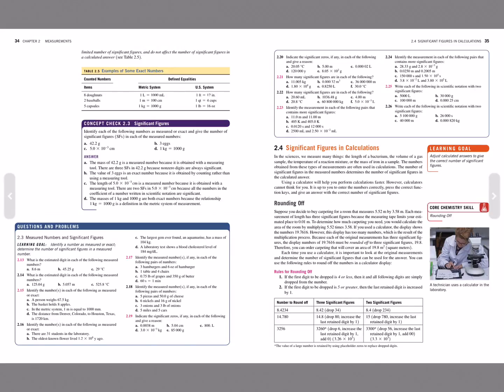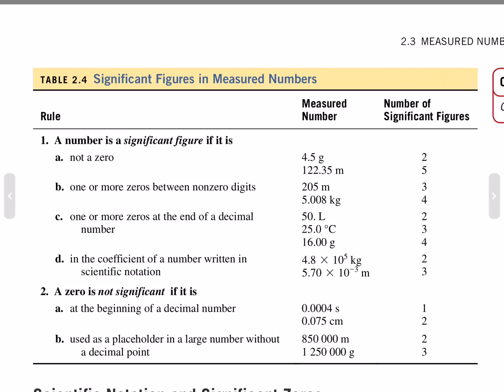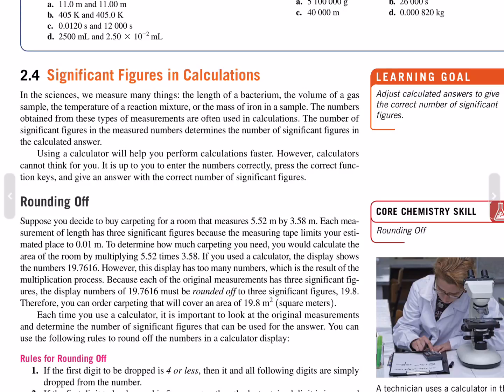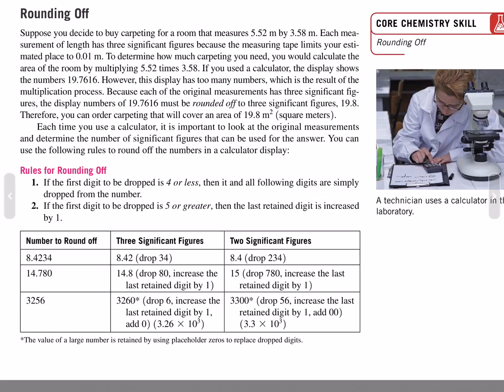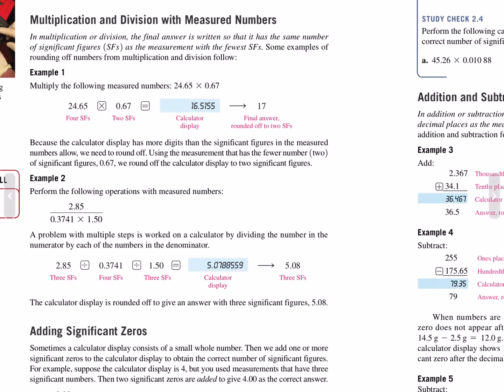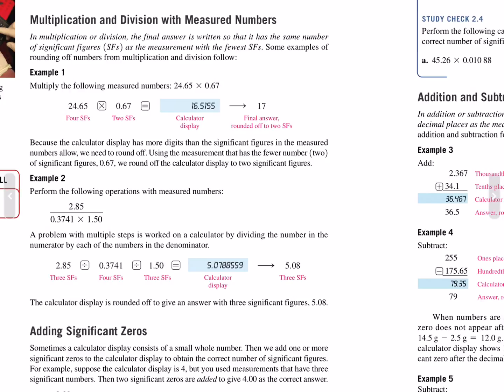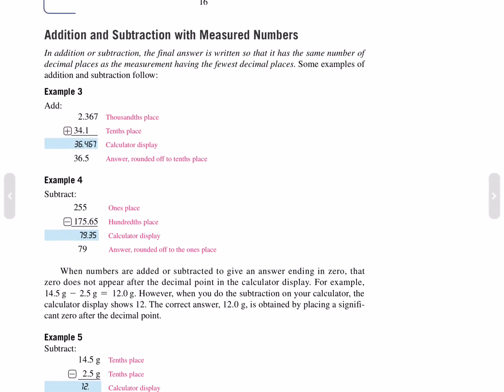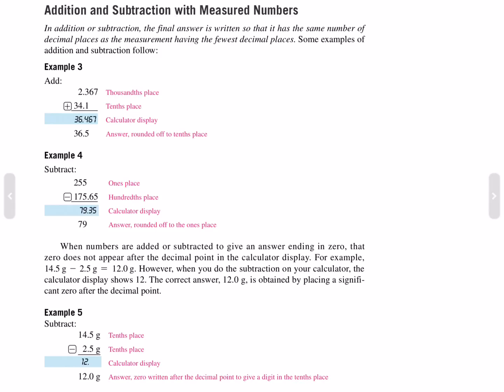2 4 Significant Figures in Calculations